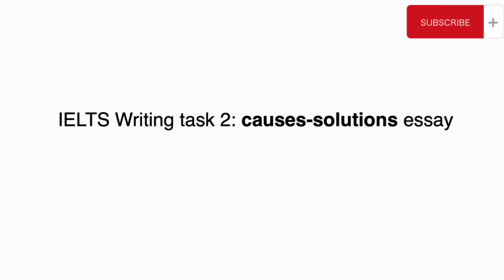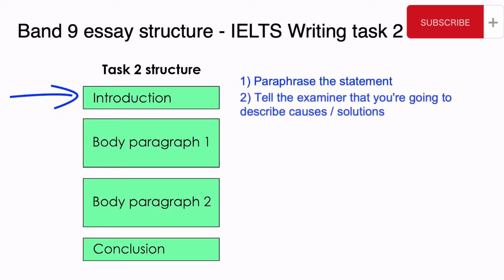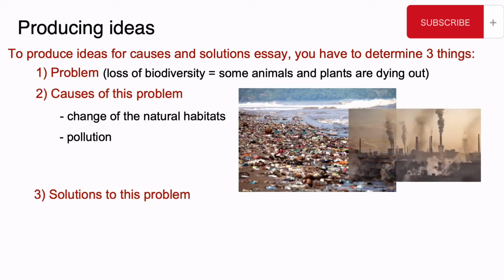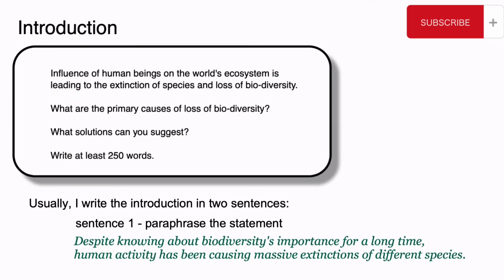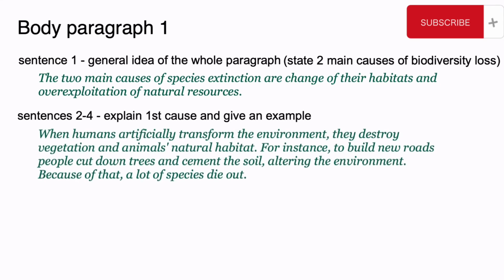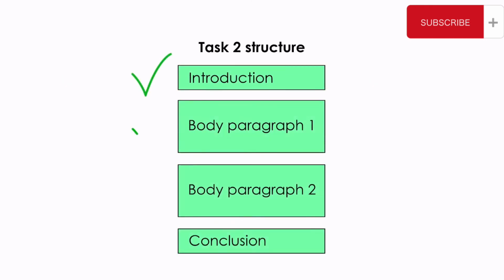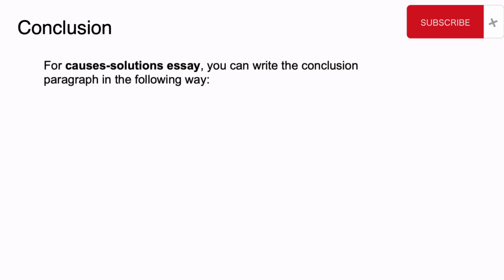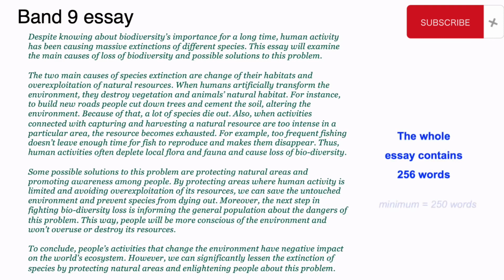IELTS Preparation: Writing Task 2 causes and solutions | تحضير الايلتس: المهمة الثانية مشاكل وحلول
The video provides a good explanation about writing task 2 causes and solutions in the IELTS exam. This video is the sixth lesson of the IELTS Preparation List. You may consider watching the other lessons for full preparation and understanding. Thanks for your support and all the best. There are some useful books that may help you to study and be well prepared.

In this lesson:
  - sample IELTS task 2 question (causes and solutions)
  - how to plan your essay
  - linking structures + tips

The video was made by the IELTS-up lesson website.

يحتوي الفيديو على شرح للمهمة الثانيه (المسببات والحلول) في أمتحان الكتابة لتحضير أمتحان الايلتس. يفضل بأن تكمل متابعة باقي الدورس المتوفرة في القناة حتى تستعد بشكل كامل. نرحب بتعليقاتكم واقتراحاتكم. شكرًا لدعمكم ونتمنى لكم التوفيق.

1.

2. Cambridge IELTS 13. Academic. Student's Book with answers

3. Cambridge IELTS 11 Academic Student's Book with Answers with Audio